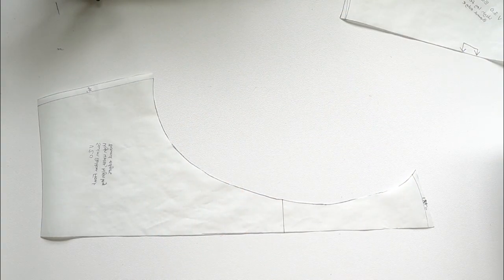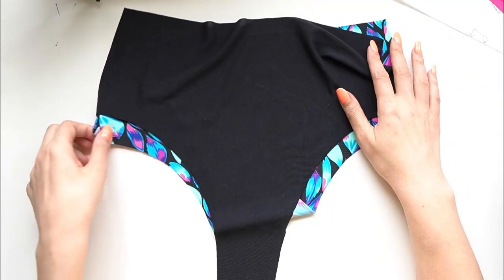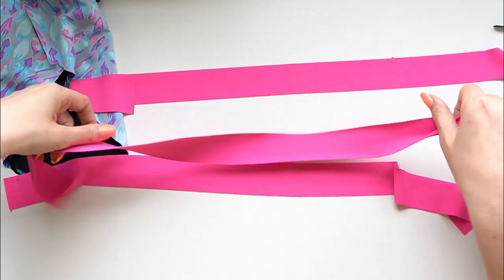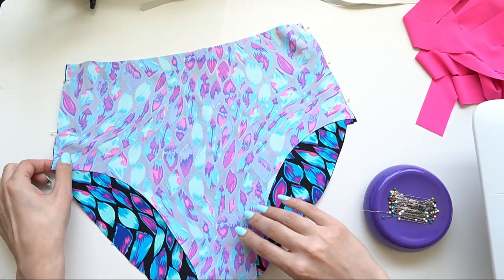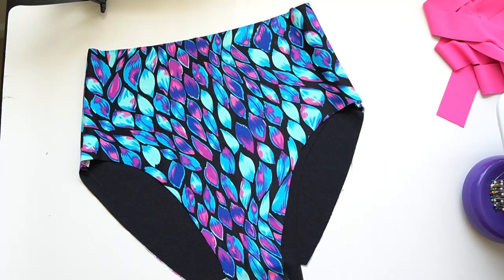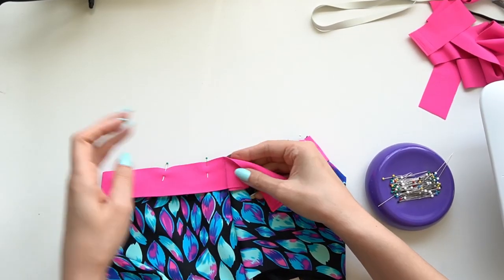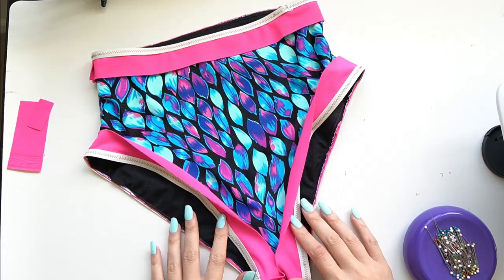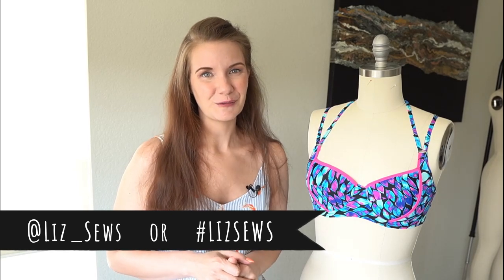DIY Swim Suit Day 3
00:00 Introduction
00:50 The Pattern & Materials
6:55 Construction
12:35 Finishing the Waist and Leg

Option 4